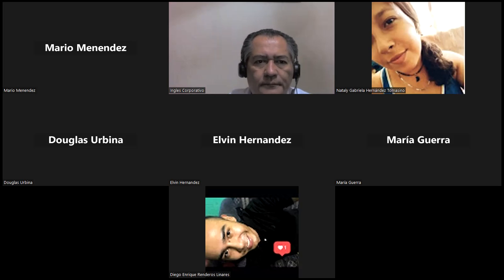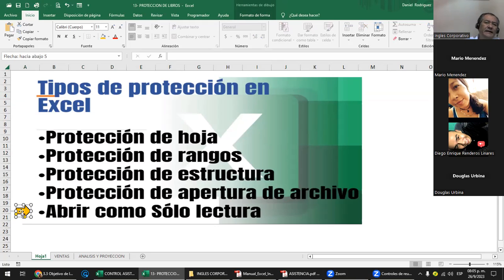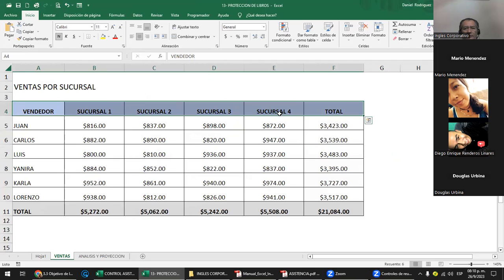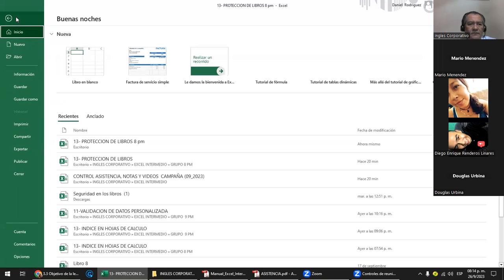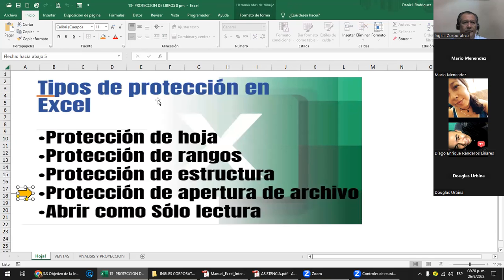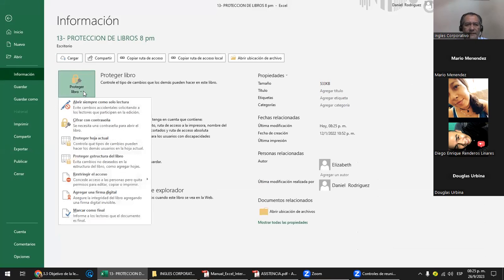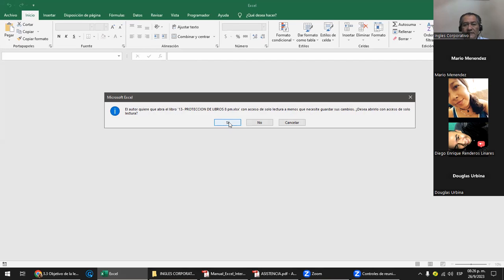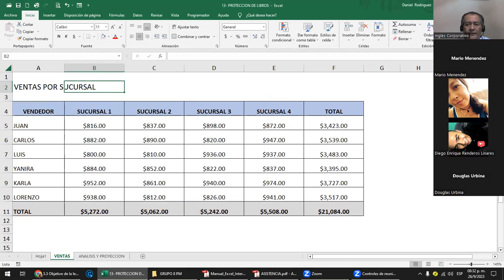Sesión 13 - 26-09-2023 - IC29811-0021-2023- Rodriguez - Seguridad en los libros de Excel parte 1